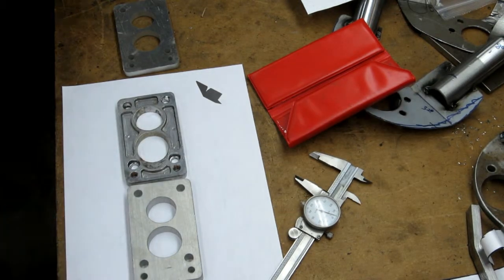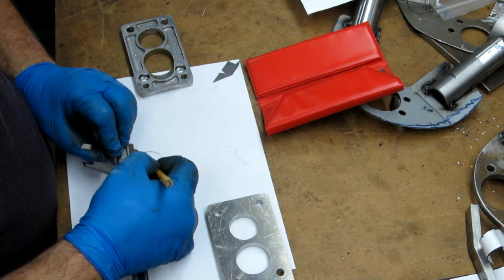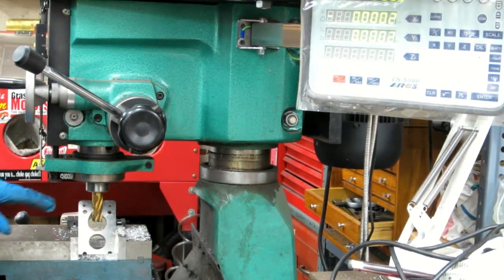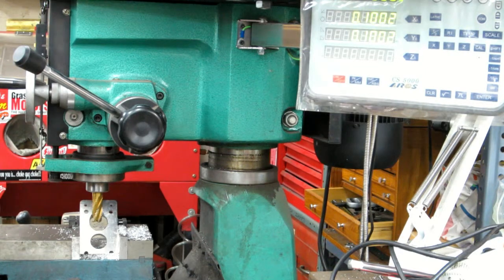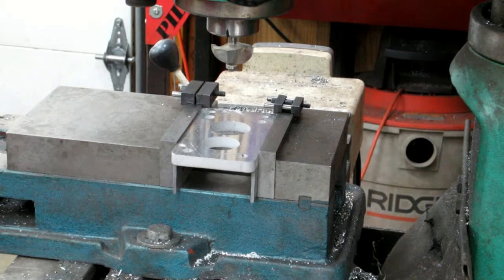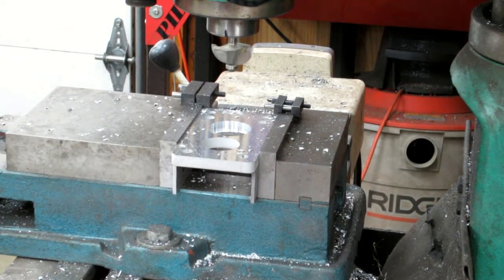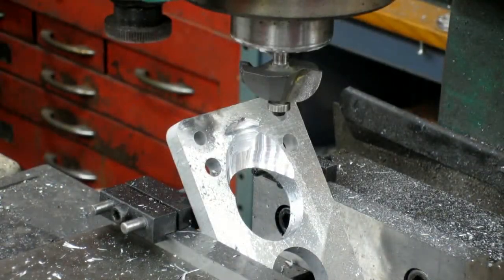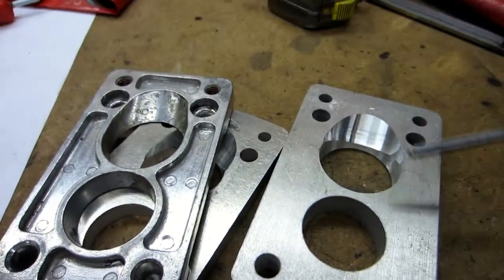WeberAdapter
I've had these blanks laying around for several years now.  They were water jet cut.  The first one I messed up is 3/8" thick and the second is 1/2".  I'm just playing around with trying to create the taper between the carb bore and intake bore.  The router bit left a really nice finish.  I might look for one with a 1/2" shank, then I could extend the bit out a bit more.  A jig to hold the plate on a rotary table would be the best, but at this point, I don't plan on making them, so I'm not sure I want to invest the time in a jig.